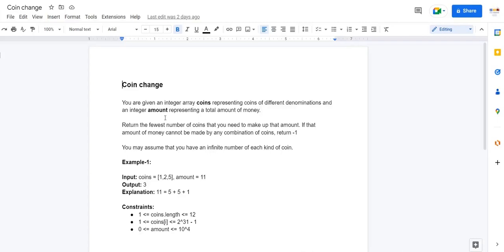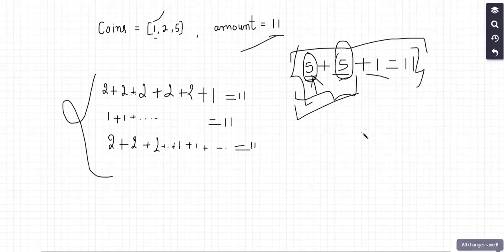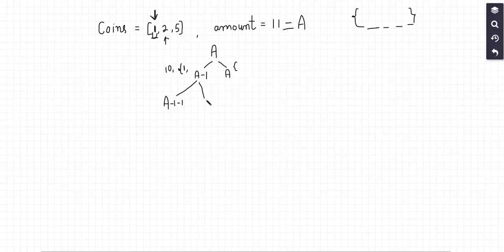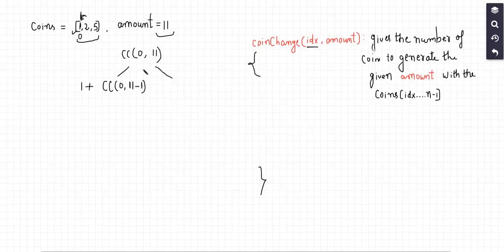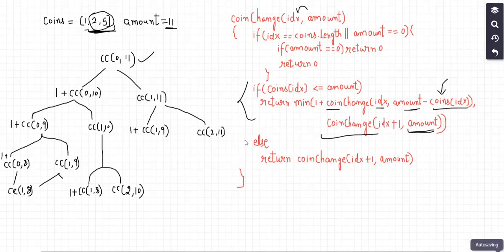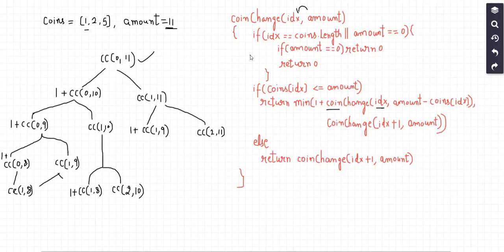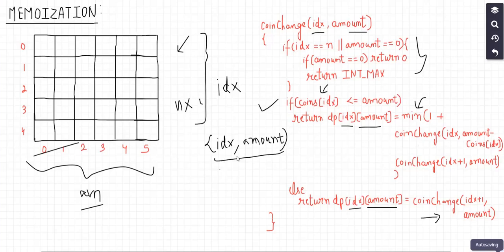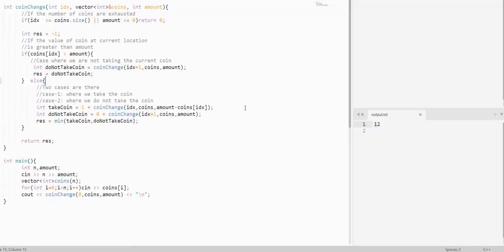Coin Change problem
In this problem, I shall solve the standard "coin change" problem.

Video Chapters:
0:00 Introduction
0:06 Problem description
2:32 Example
7:30 Building a recursive approach
22:25 Memoization
27:31 Time Complexity
29:34 Tabulation
32:35 Time Complexity
33:04 Code implementation